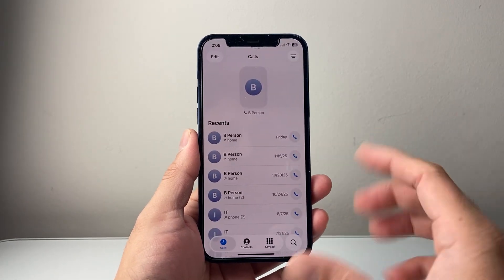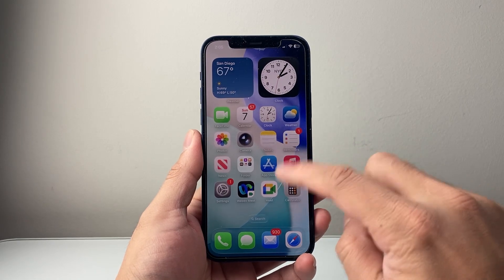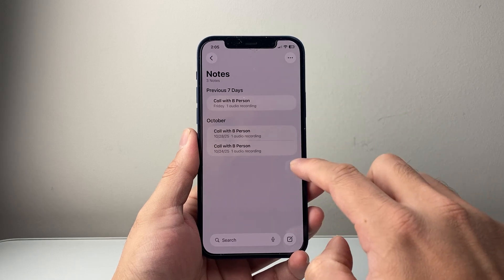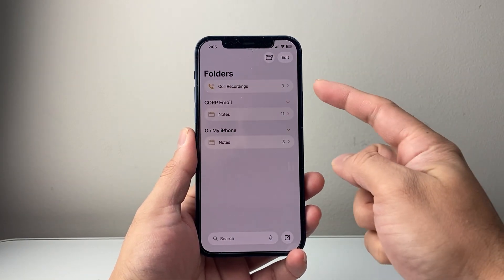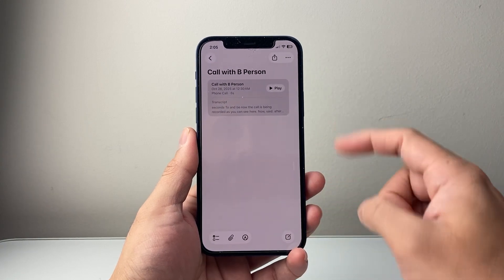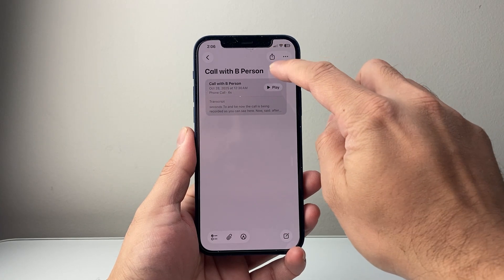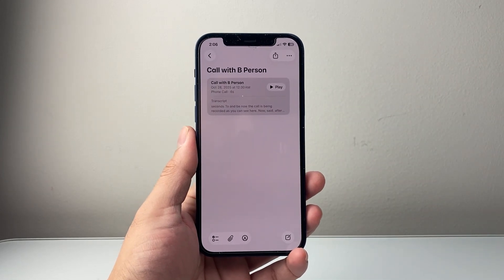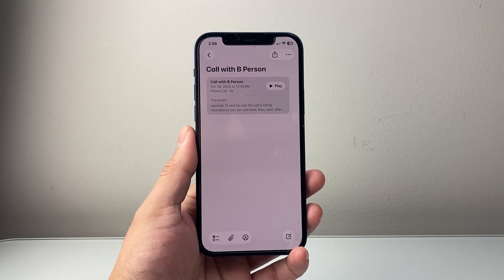How To Find Recorded Calls On iPhone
Here’s how to find recorded calls and audio on your iPhone on iOS 26.